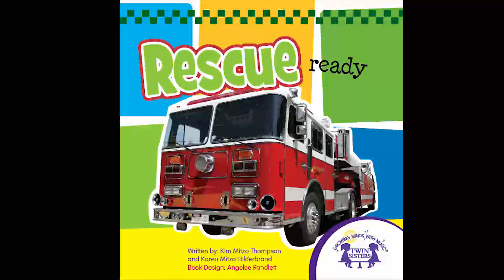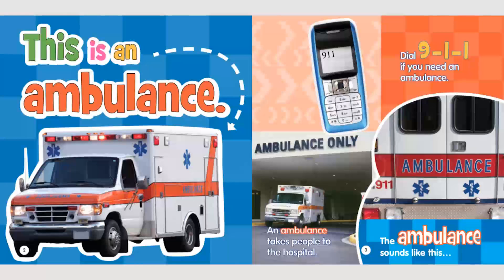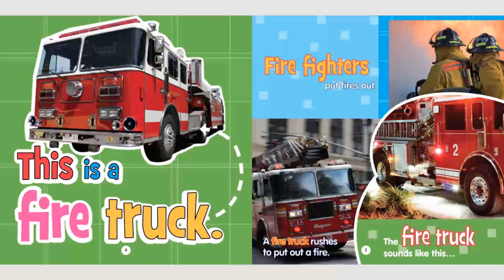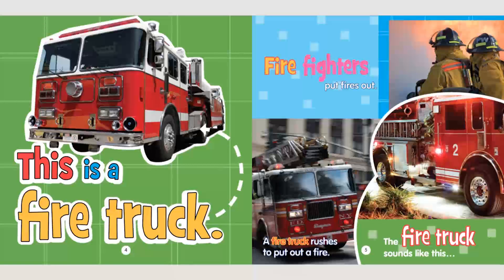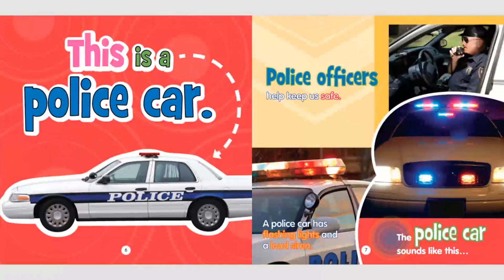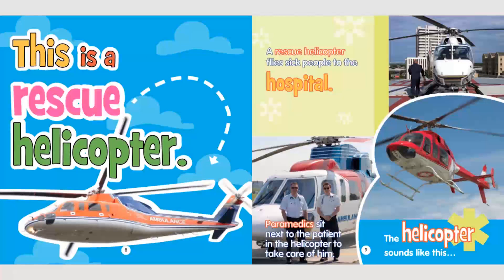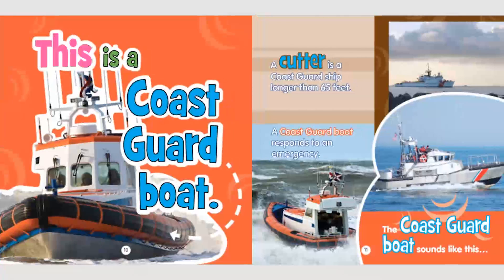Rescue Ready - A Twin Sisters® eBook with Audio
Children will explore rescue vehicles including a fire truck, ambulance, police car, helicopter, and more with this colorful book featuring real photographs.  Studies show that young learners find it easier to associate real-life vehicles to photographs than to illustrations. From a fire truck to a Coast Guard boat, this helpful book will have children rescue ready!  Other books in the Photo Fun Facts Series include:  Monster Machines, Barnyard Babies, and Peek-A-Boo At The Zoo.

About the Twin Sisters® - Karen Mitzo Hilderbrand and Kim Mitzo ThompsonKaren Mitzo Hilderbrand and Kim Mitzo Thompson have been children's authors and record producers for over 29 years. Known as the Twin Sisters® the duo have written thousands of products for children including over 3,300 songs, 550 digital albums, 250 e-books, 550 teacher resources, 15 apps, and hundreds of books and more! Thousands of their physical products can be found on Amazon and are distributed by various publishers worldwide. Besides being authors, the fraternal twins run two companies Creative IP, LLC and Twin Sisters IP, LLC. Both companies are dedicated to creating and licensing exceptional products worldwide. Twin Sisters® main focus is on digital distribution of all their music and book products. Karen graduated from Purdue University with an Industrial Engineering degree and is an avid scuba diver who also enjoys singing, cooking, and volunteering. She is also the proud mother of Tyler Hilderbrand who is a fitness model, personal trainer and nutritionist.Kim graduated from The University of Akron with a Master's Degree in "Integrating the Arts in the Elementary School Curriculum". Her teaching degree has allowed her to create educational and inspirational products for children worldwide. Kim enjoys sports, especially basketball, writing books for children, cooking, and being a mom to her three children, Austin, Morgan and Bailey.Their many awards and accomplishments include:* Recipient of a Platinum Album for "Nature Sounds" signifying sales of over 1,000,000 units sold. (Now with sales over 2 million albums)* Recipient of 9 Gold Albums for Nature Sounds, Phonics, Classical Music, 102 Children's Songs, Traditional Lullabies, Christmas Jazz, Christmas Memories, Acoustic Christmas, and Christmas Through the Eyes of a Child signifying sales of over 500,000 units per title.* Recipient of over 170 National Awards for educational excellence, creativity, play value and classroom and family fun - National Parenting Publications Award, Dr. Toy's Best Children's Products, Learning Magazine's Teacher Choice Award, The National Parenting Center Seal of Approval, and many more.* Voting Member of NARAS - Grammy Awards for 24 years* Sales of over 48 million albumsJoin us on social media:• Facebook Twitter Instagram YouTube iTunes Pinterest Google Play Amazon: o Teachers Pay Teachers